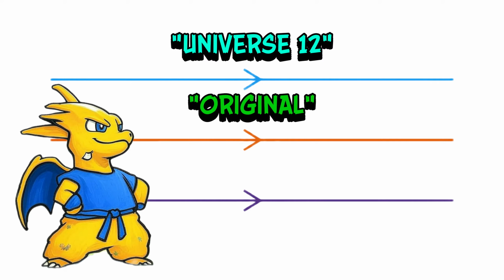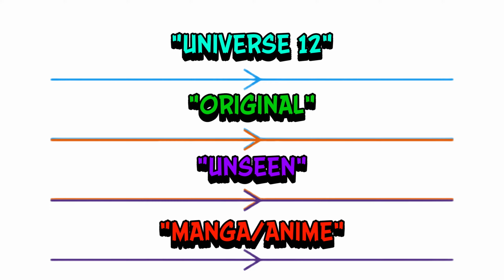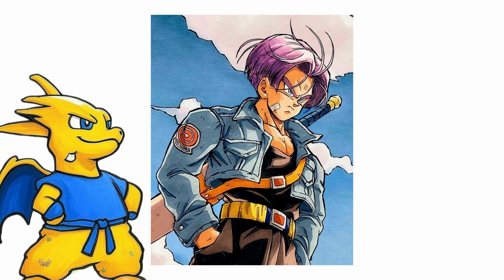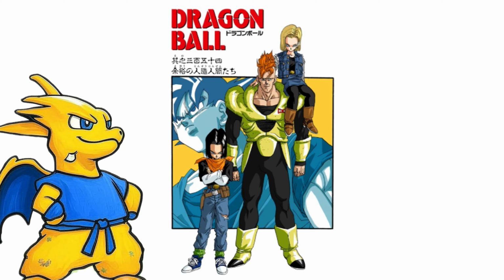Dragon Ball Timelines Explained So Even YOU Get It!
I've studied everything about Dragon Ball's canon timelines and I've finally figured it out, so I decided to make a video.

00:00-00:33 "Intro"
00:33-00:45 "Universe 12 Timeline"
00:45-01:48 "Original Timeline"
01:48-02:19 "Unseen Timeline"
2:19-4:19 "Anime/Manga Timeline"
4:19-06:04 "Future Timeline"
06:04-06:45 " ?Timeline?"
06:45- Conclusion